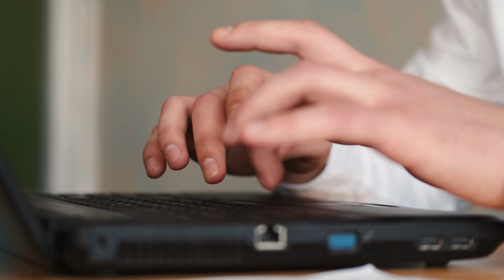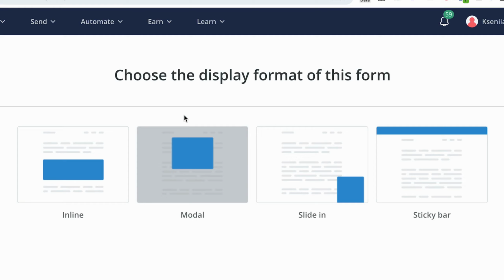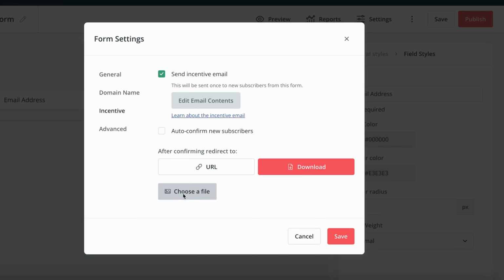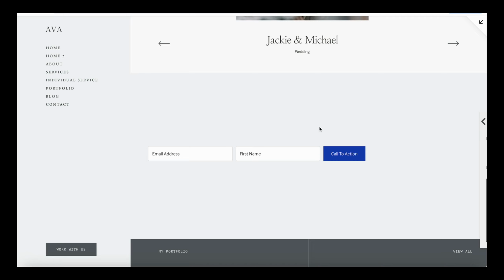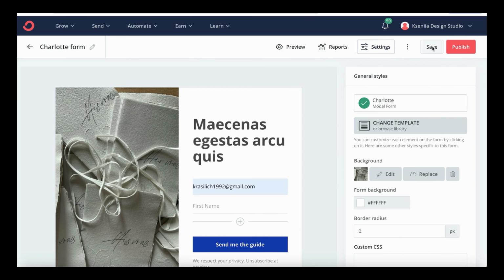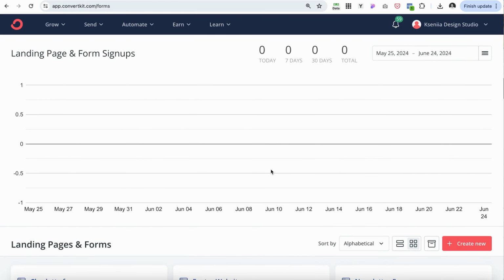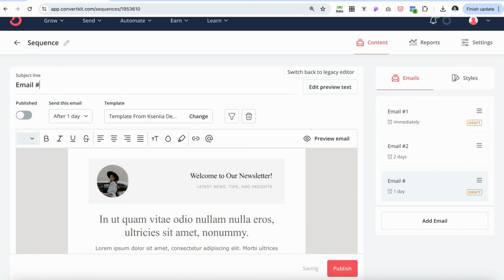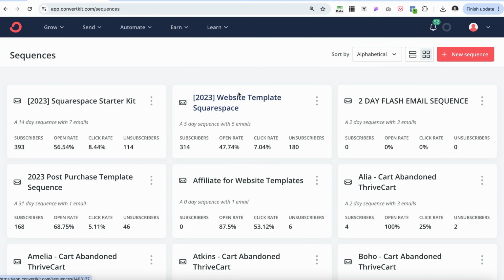ConvertKit How to Deliver a Freebie + 3 Free Email Templates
ConvertKit How to Deliver a Freebie + 3 Free Email Templates: Beginner ConvertKit + Squarespace 101 Tutorial
Ready to start sending emails or building your email list?